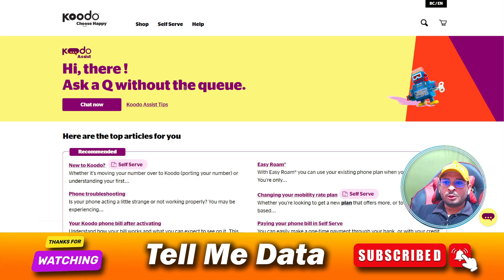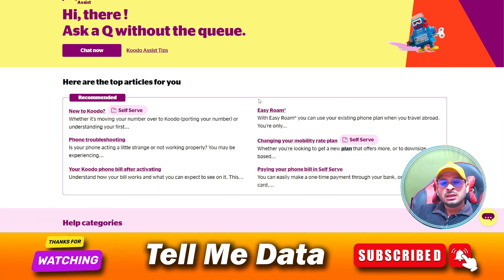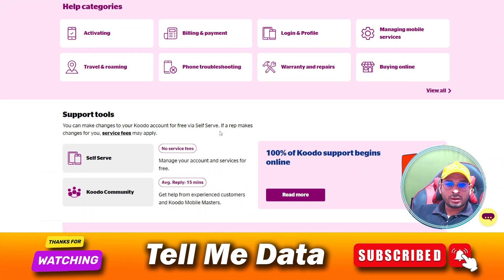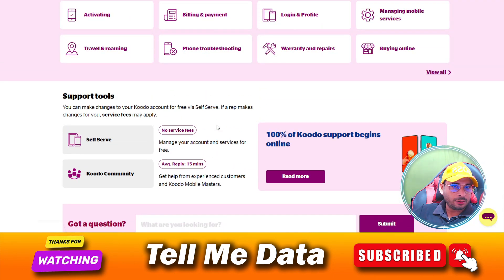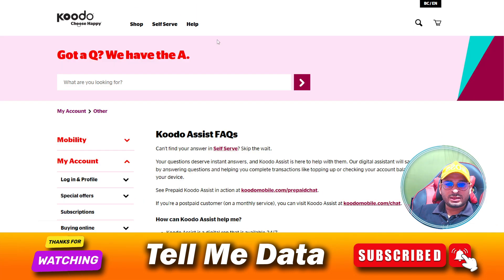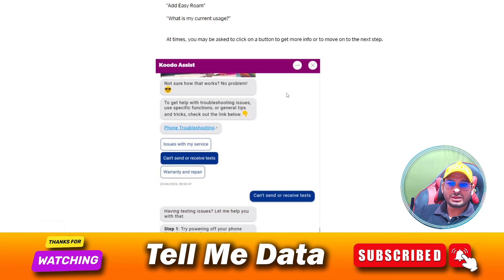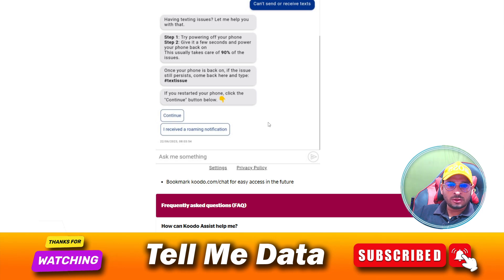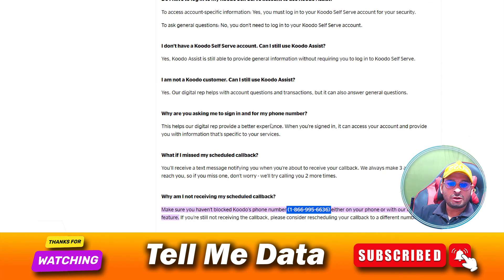Koodo customer service number USA | How to Contact koodo customer service live person calling